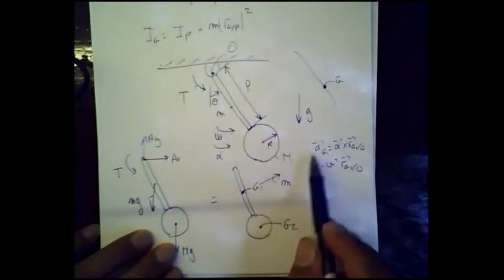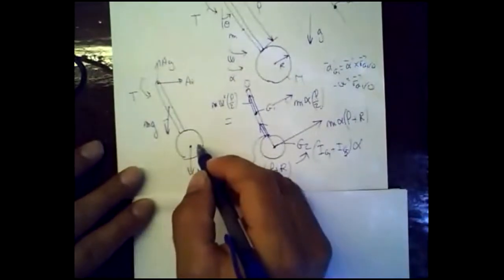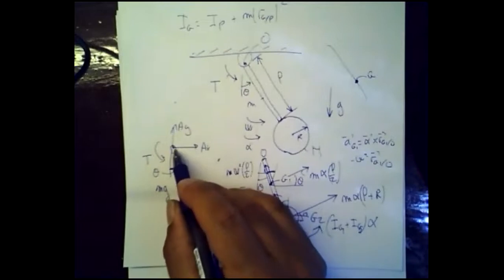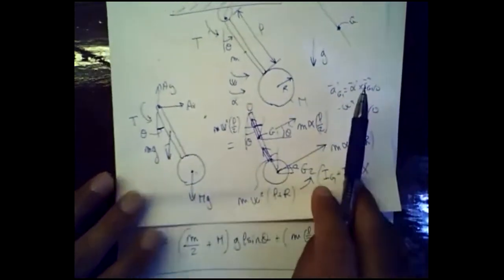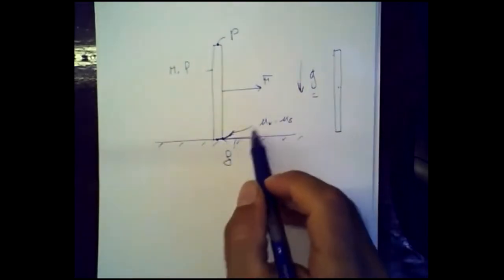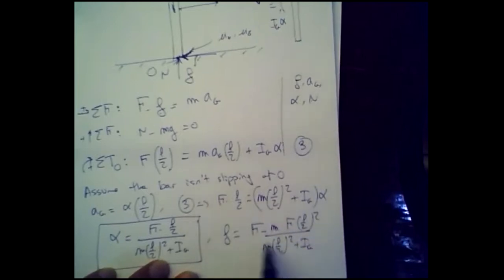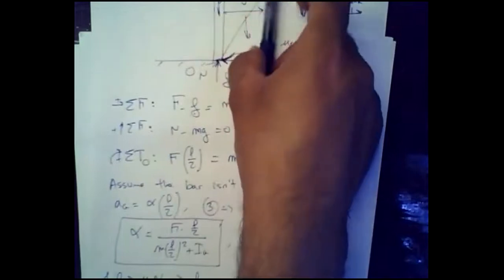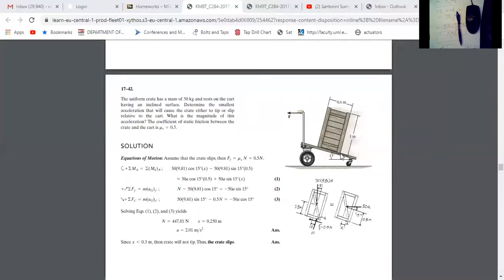Problem solving session - part 2